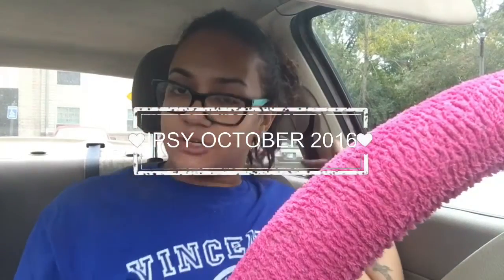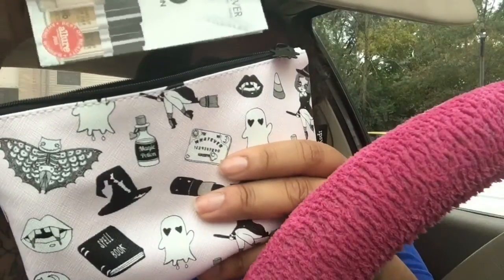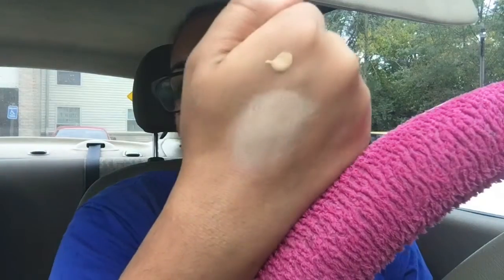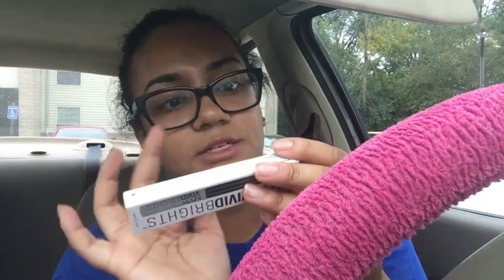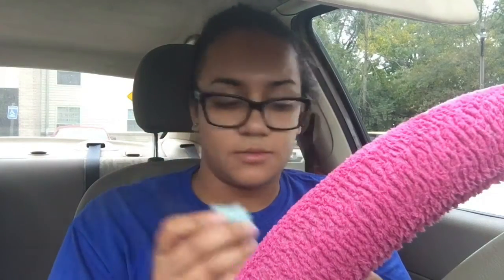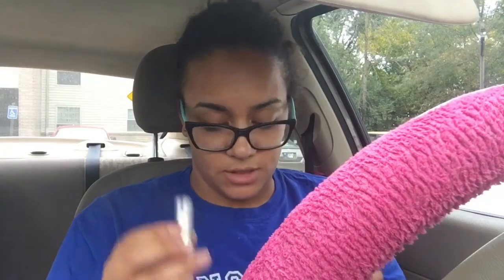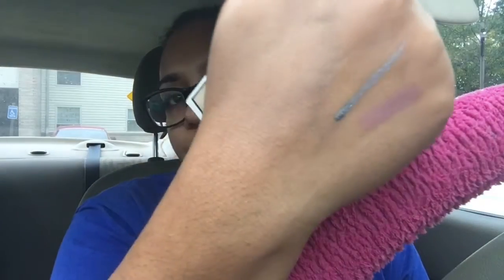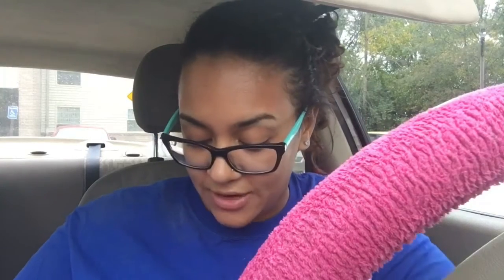|Ipsy October Unbagging| 2016